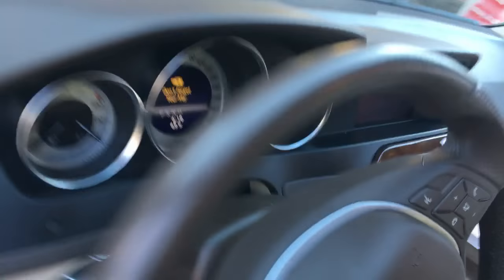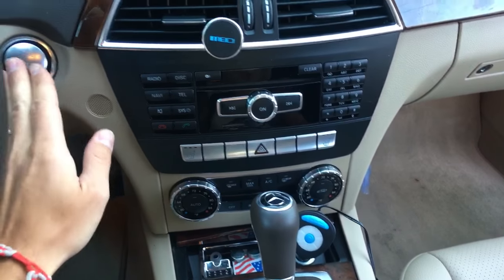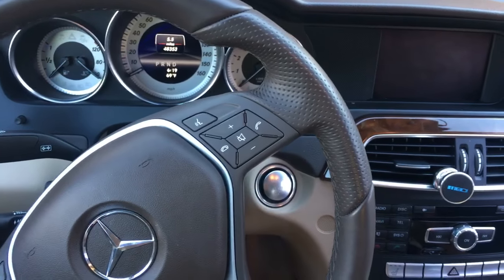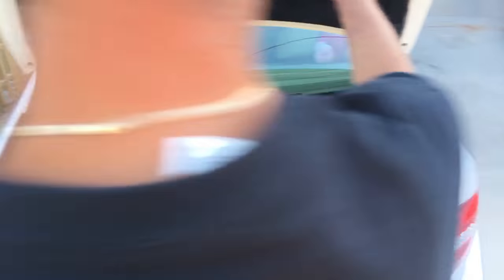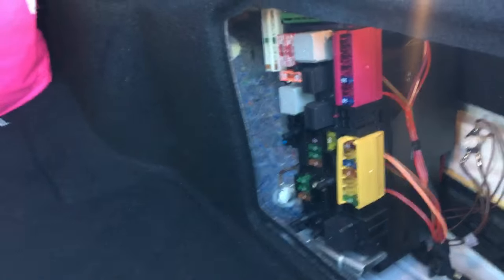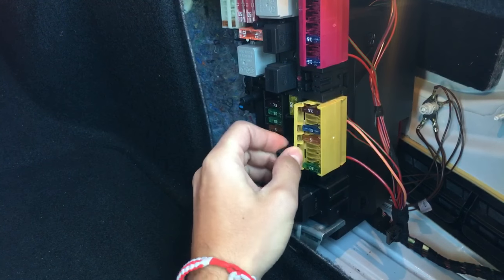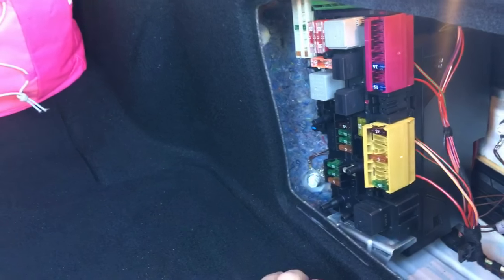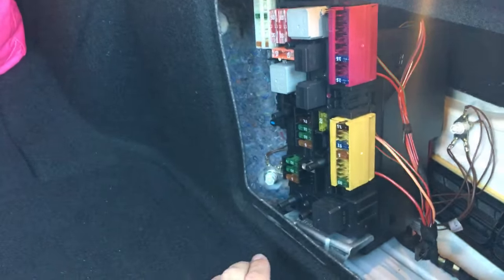MERCEDES C Class w204 CIGARETTE LIGHTER FUSE REPLACEMENT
MERCEDES W204 CIGARETTE LIGHTER FUSE LOCATION REPLACEMENT.

This video might be helpful on:
2008 Mercedes Cigarette Lighter Fuse Location Replacement C200 C220 C250 C260 C280 C300 C350
2009 Mercedes Cigarette Lighter Fuse Location Replacement C200 C220 C250 C260 C280 C300 C350
2010 Mercedes Cigarette Lighter Fuse Location Replacement C200 C220 C250 C260 C280 C300 C350
2011 Mercedes Cigarette Lighter Fuse Location Replacement C200 C220 C250 C260 C280 C300 C350
2012 Mercedes Cigarette Lighter Fuse Location Replacement C200 C220 C250 C260 C280 C300 C350
2013 Mercedes Cigarette Lighter Fuse Location Replacement C200 C220 C250 C260 C280 C300 C350
2014 Mercedes Cigarette Lighter Fuse Location Replacement C200 C220 C250 C260 C280 C300 C350

Products that we use and recommend:
► Replacement Fuse Big